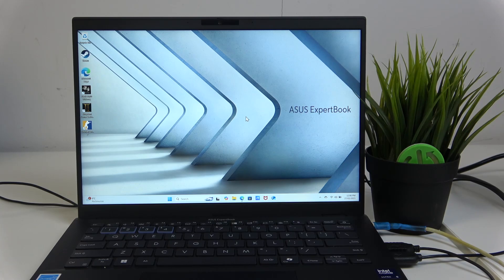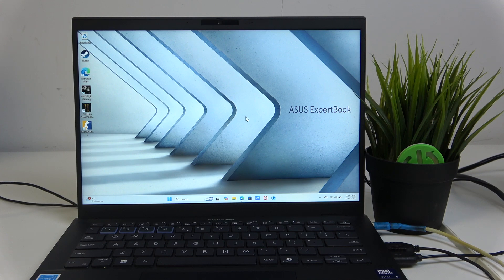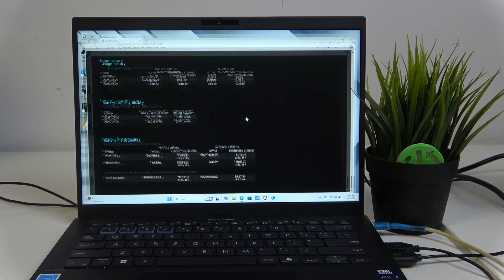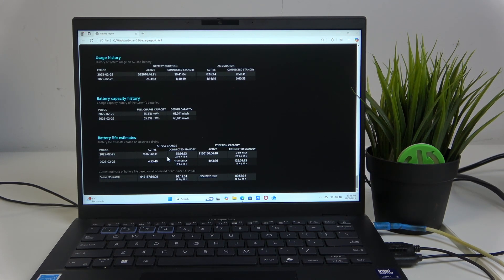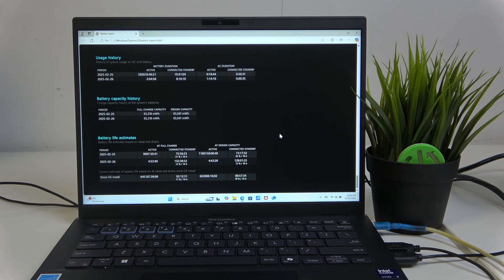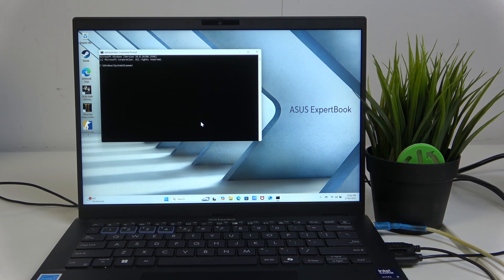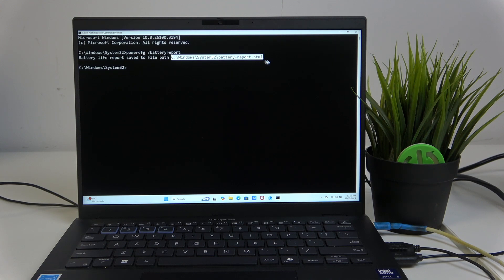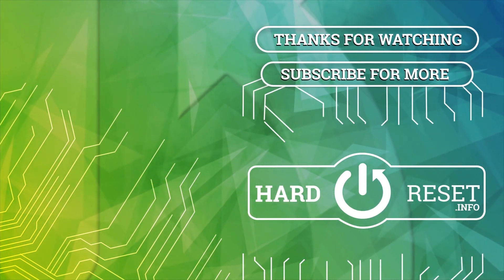How Long Does the Battery Last on Asus ExpertBook?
Learn how long the battery lasts on the Asus ExpertBook in this detailed video. We explore the laptop's battery performance, including how long it can last during typical usage like browsing, work tasks, or media consumption. Find out what to expect in terms of battery life and how to maximize it for all-day use.

What is the battery life of the Asus ExpertBook?
How to extend battery life on Asus ExpertBook?